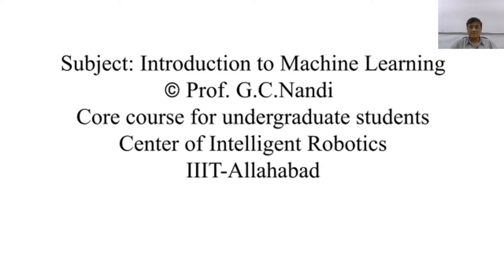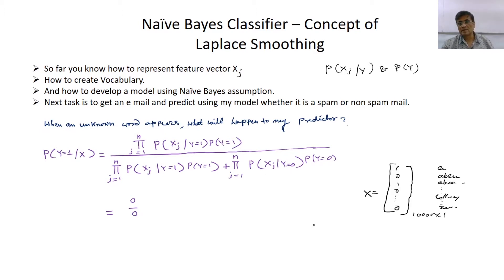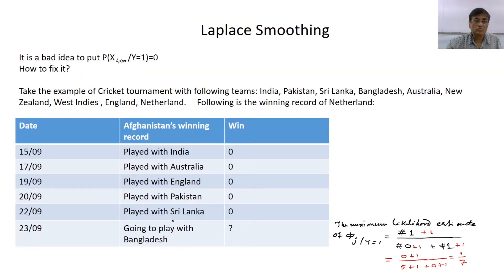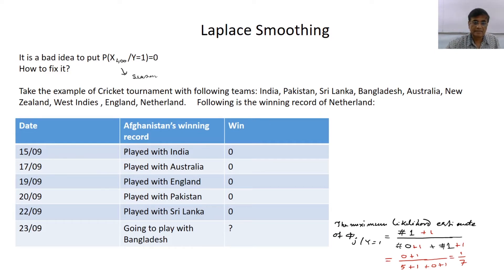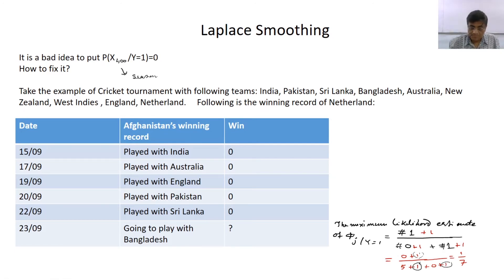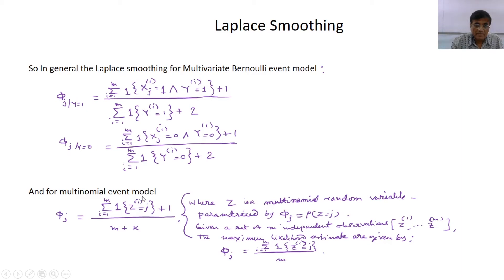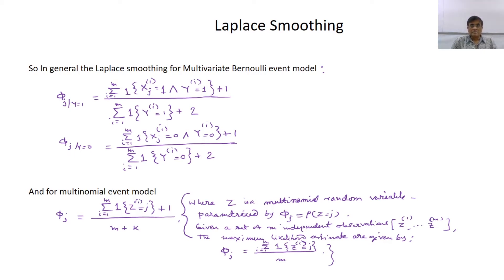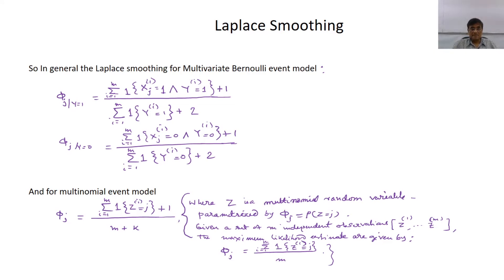Machine Learning Lecture- 25 ( Concept of Laplace smoothing)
Naive Bayes Classifier-Concept of Laplace Smoothing